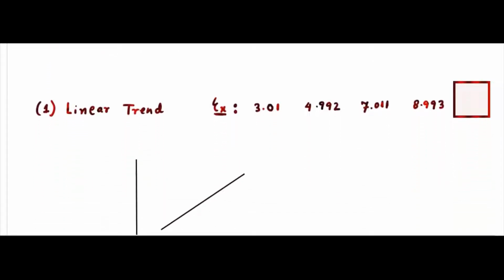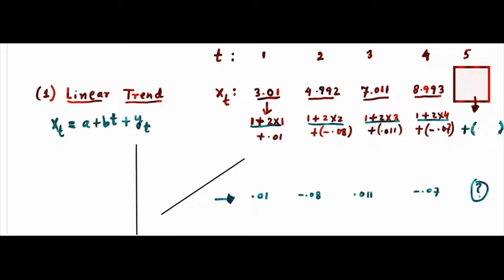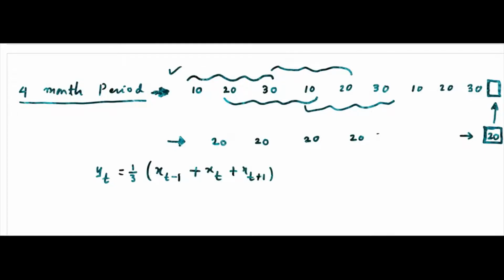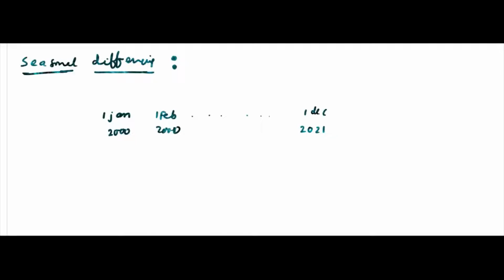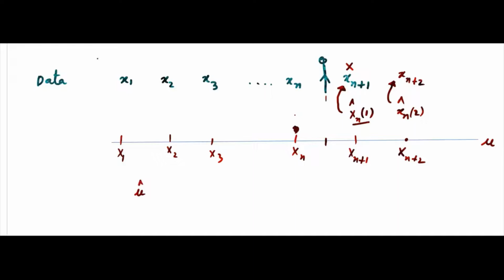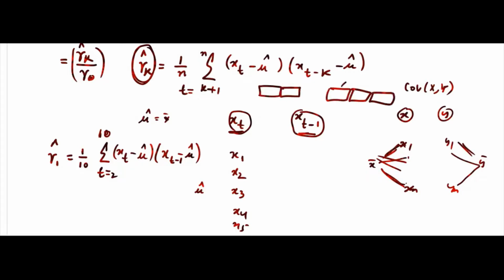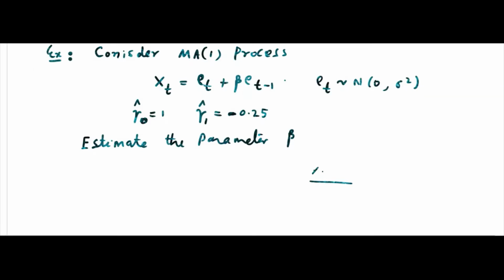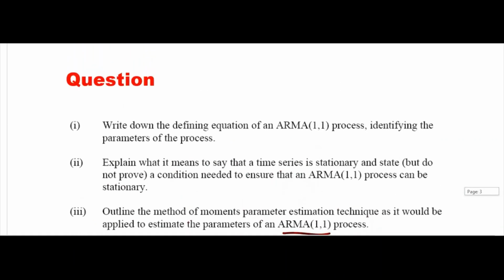What are the possible causes of nonstationary(easy)?|Class 49,CS2-Risk Modelling & Survival Analysis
Class 49,CS2-Risk Modelling & Survival Analysis

What are the possible causes of nonstationary and how to remove them from this video.